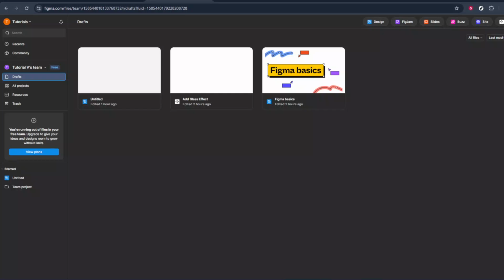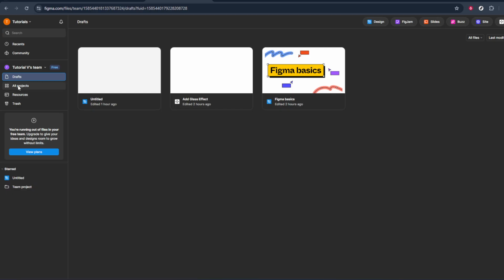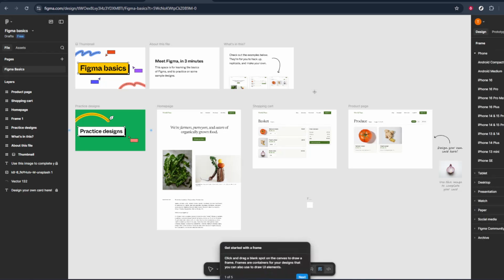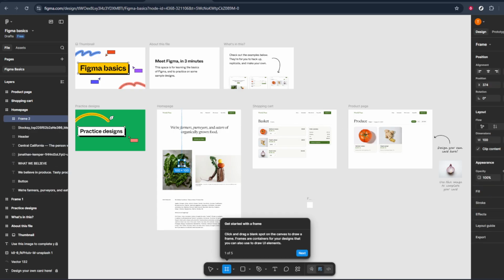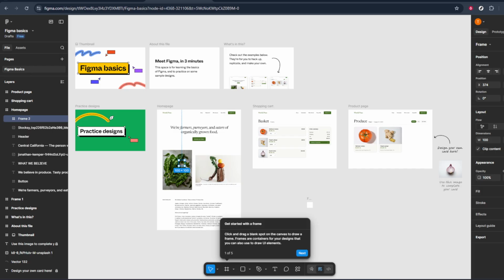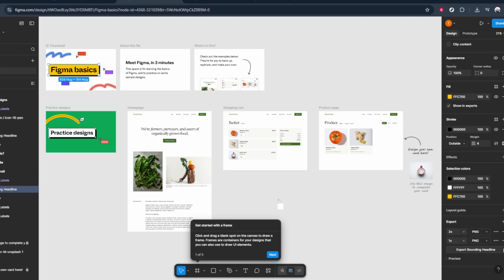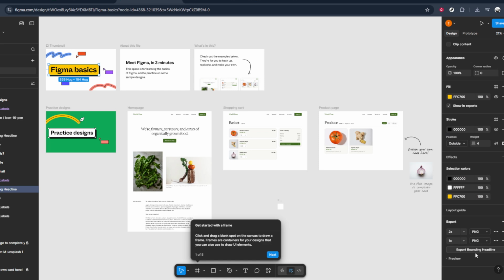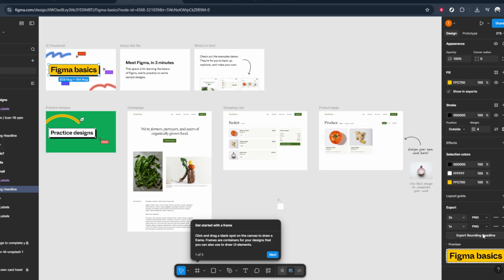How to Export an Image From Figma | Quick and Easy Guide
In this video, you’ll learn how to export an image from Figma, including setting file formats, resolutions, and options to use your designs in other projects.